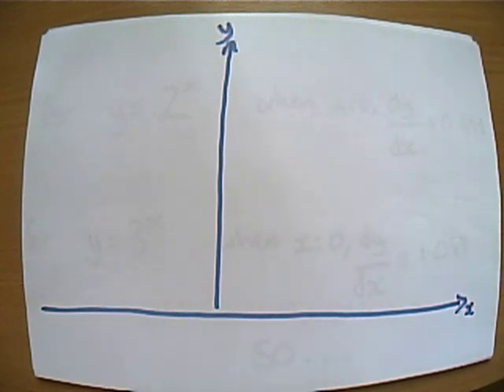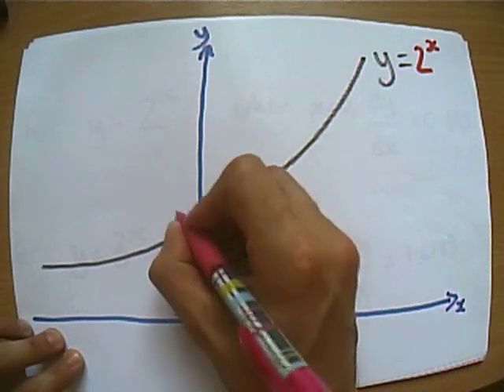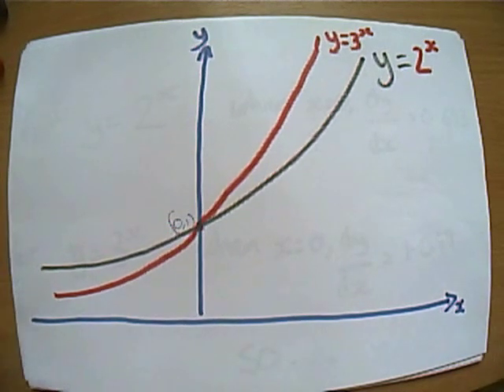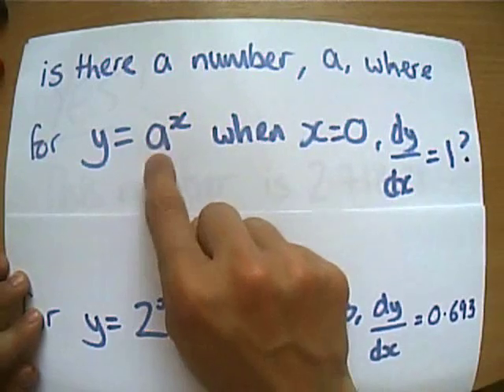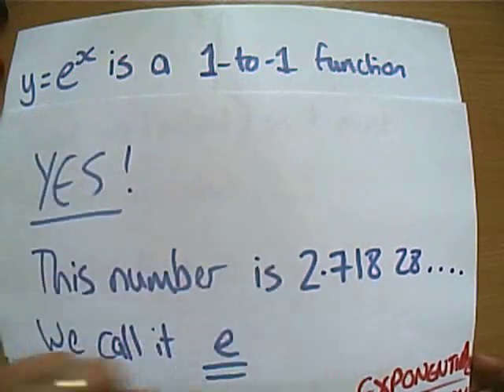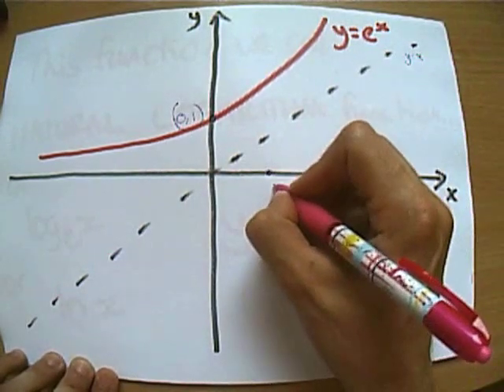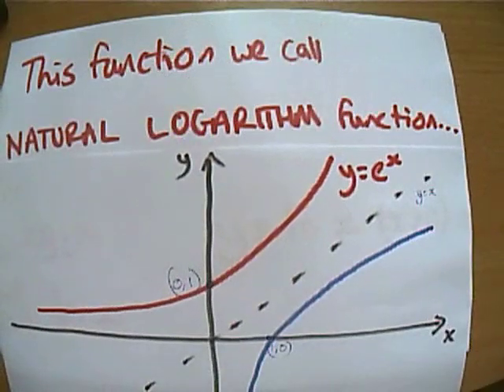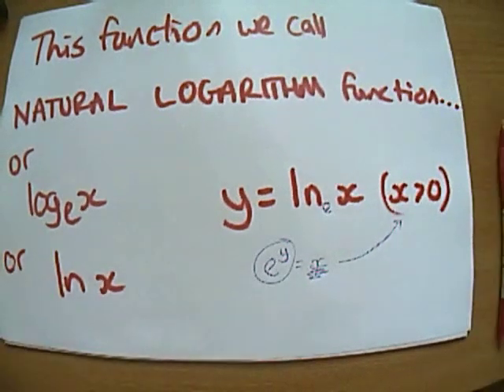Introduction to exponentials and natural logarithms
Now you too can impress your friends at Maths parties by wowing them with your knowledge of the exponential and natural logarithm functions!